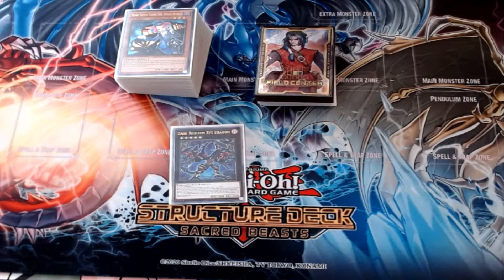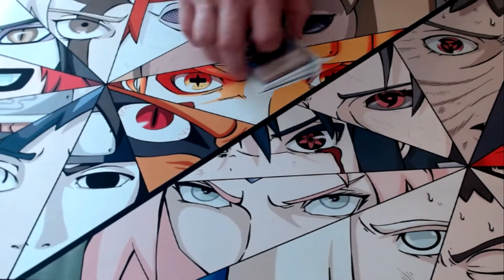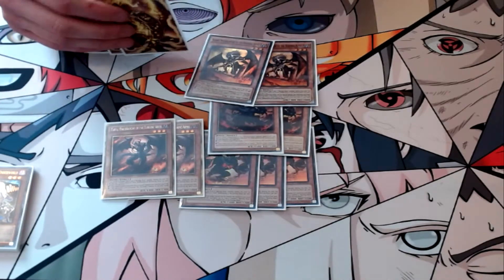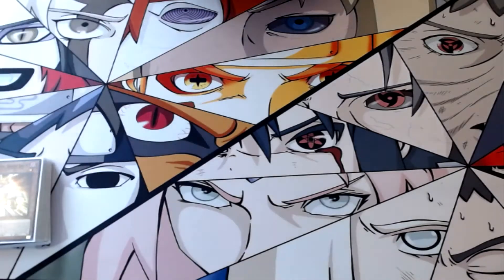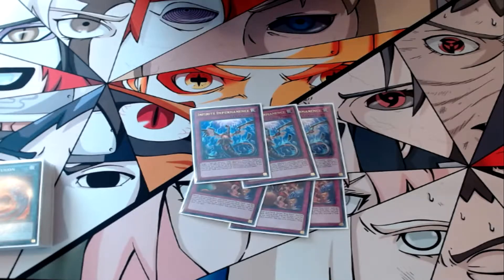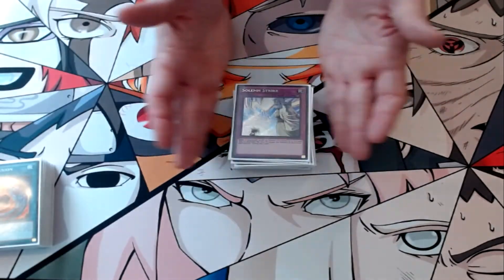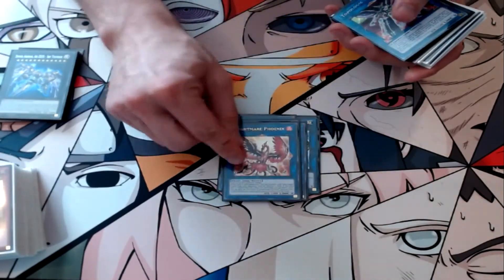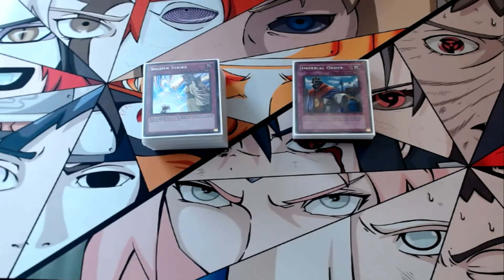Undefeated Burning Abyss Deck Profile!!